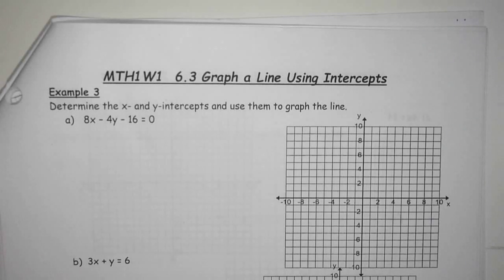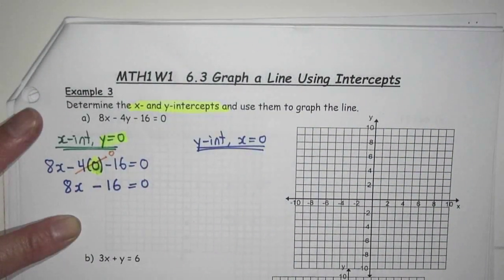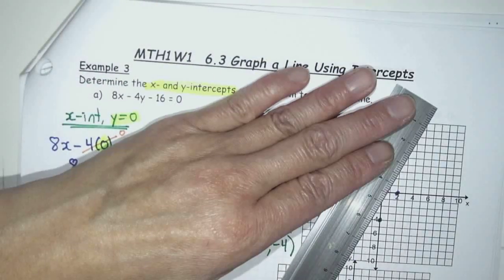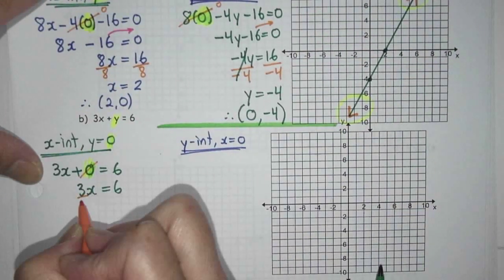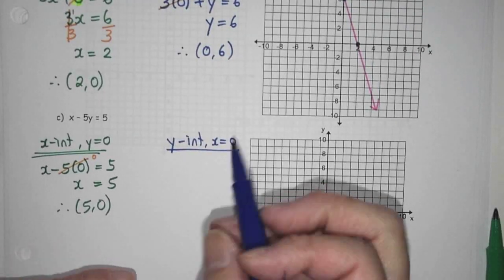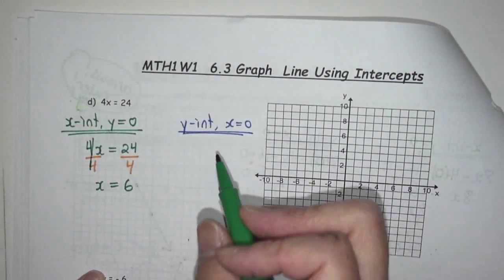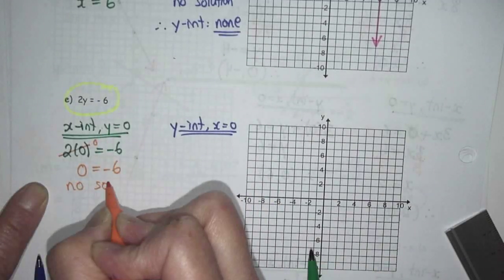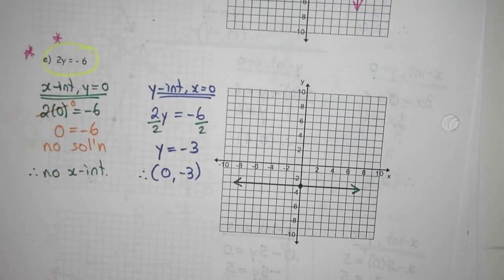MTH1W1 6.3 Graph a Line Using Intercepts Part 2